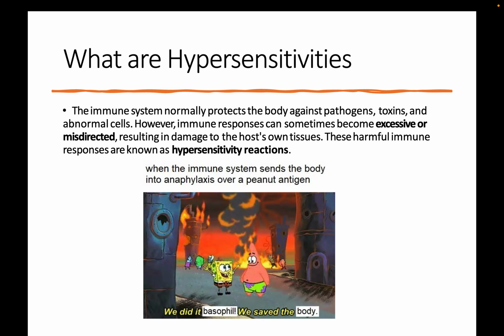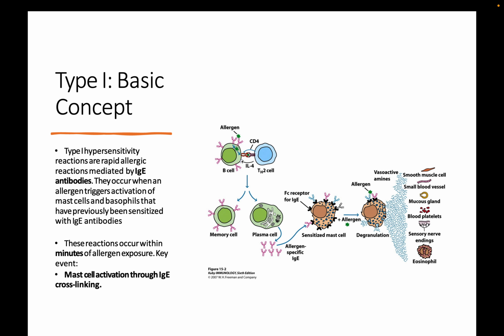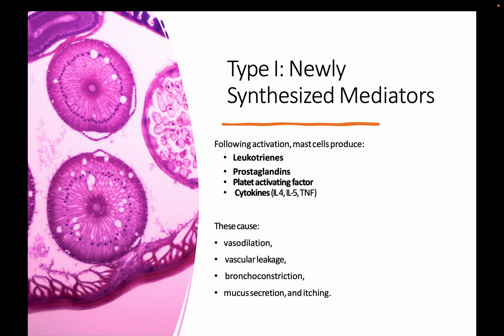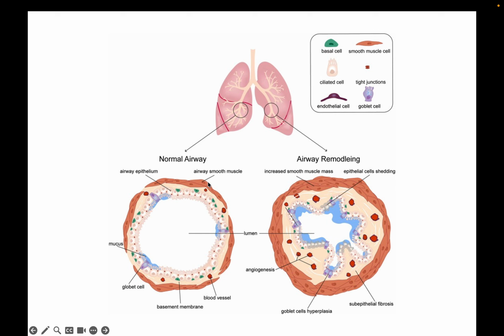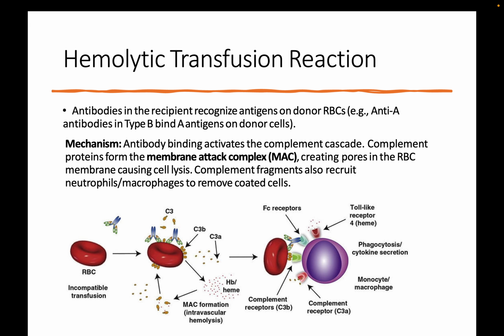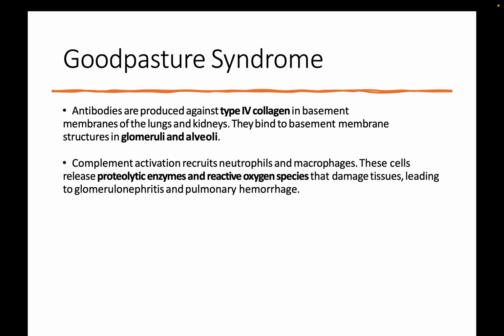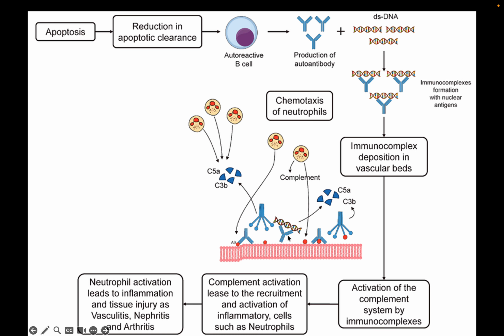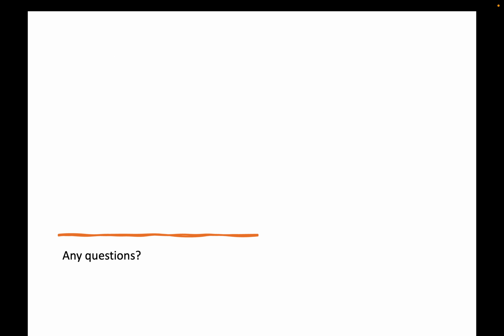Chapter 7 Hypersensitivities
- Type I- Type II- Type III- Type IV